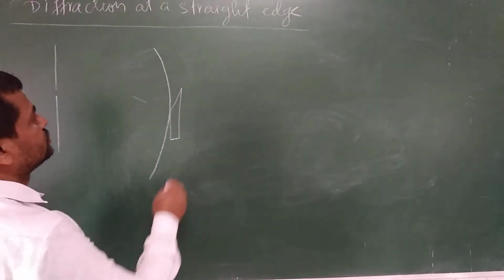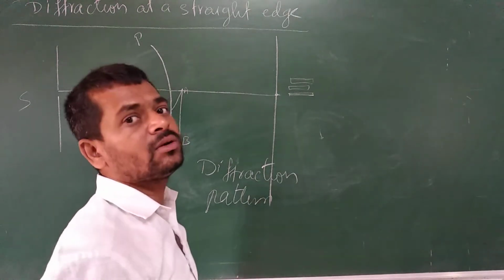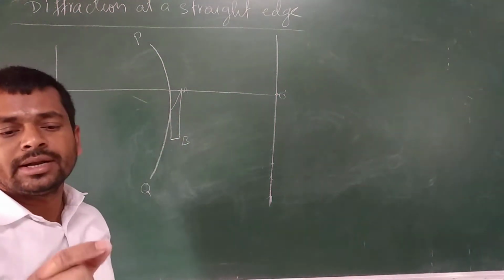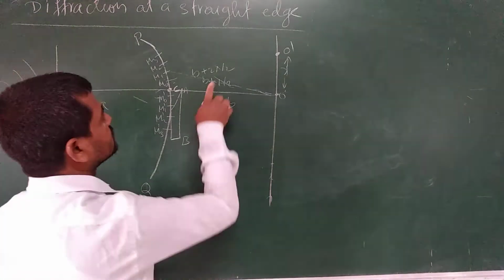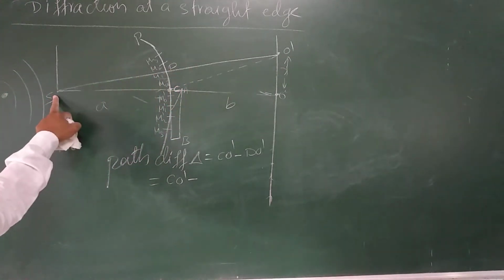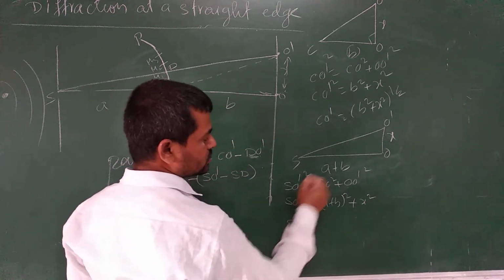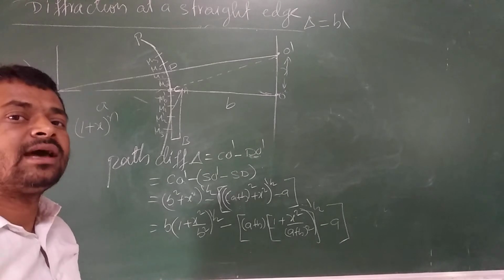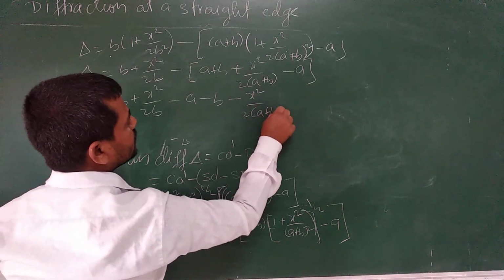diffraction at a straight edge part 1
diffraction at a straight edge is very very important to the second year students